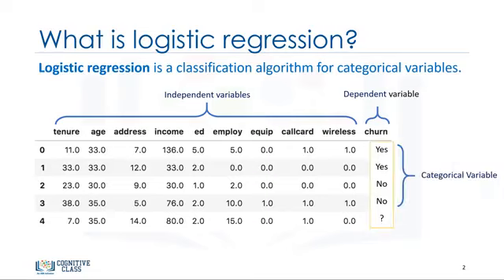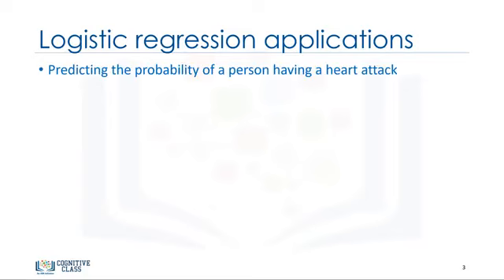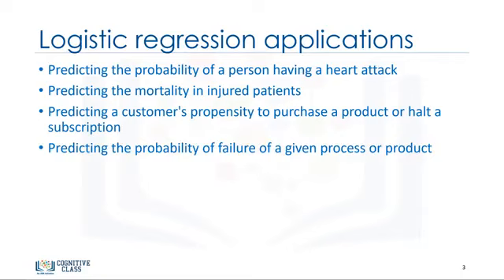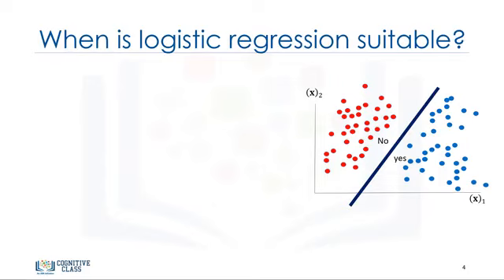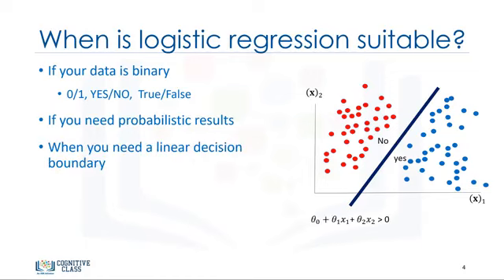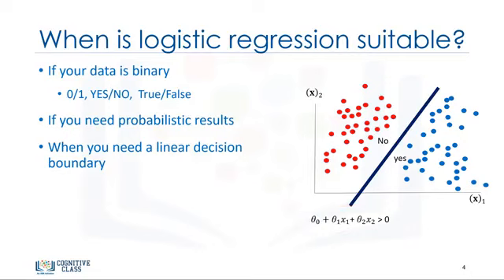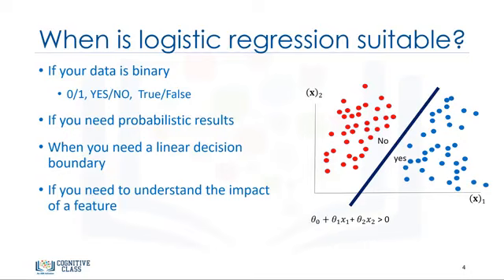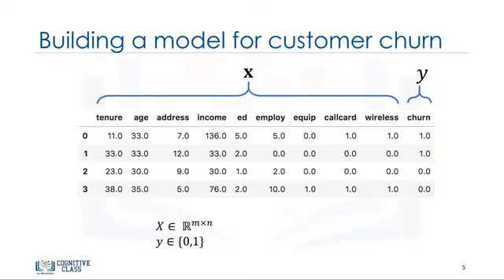Intro to Logistic Regression